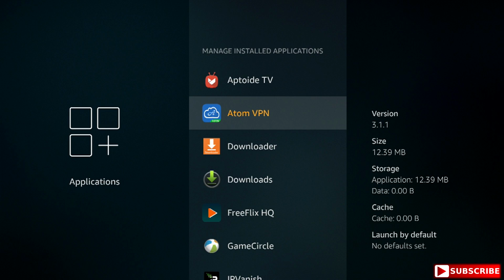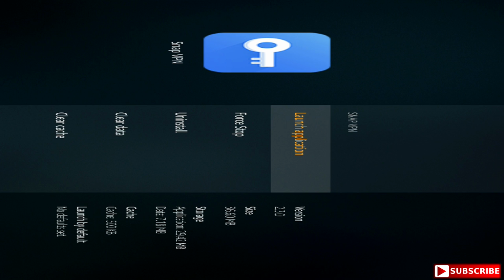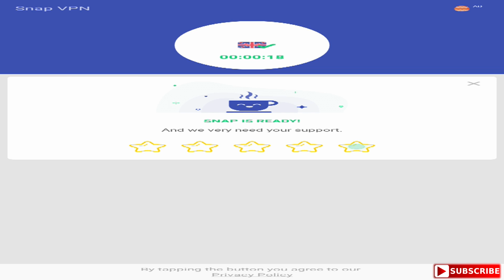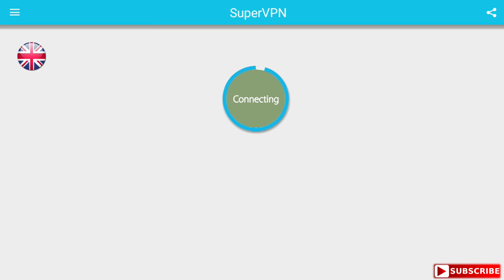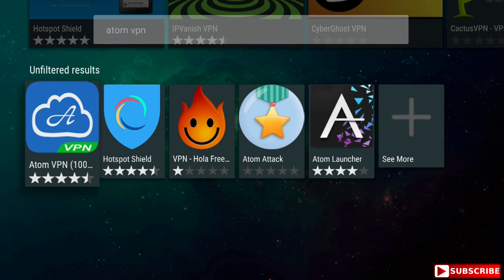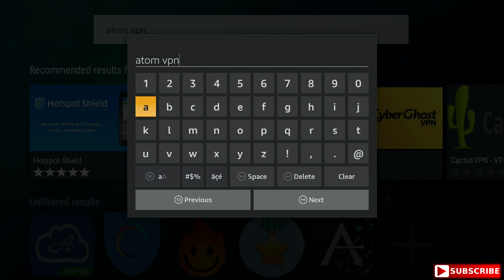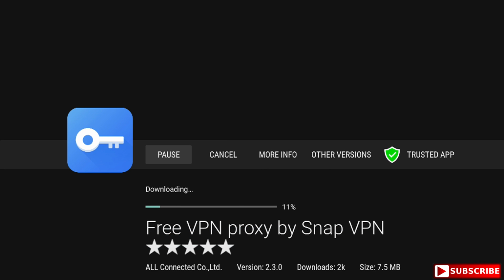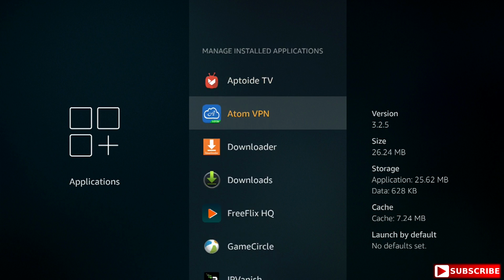Top 3 FREE VPN's on Firestick / Android. Easy to install & Easy to use.